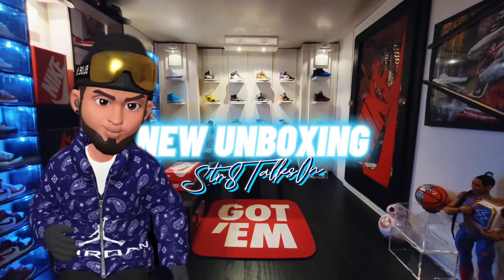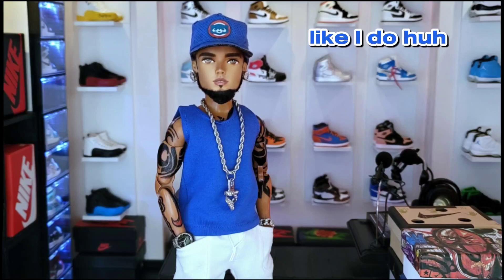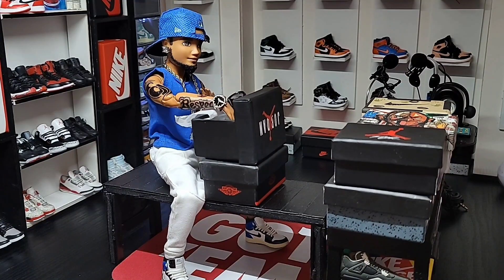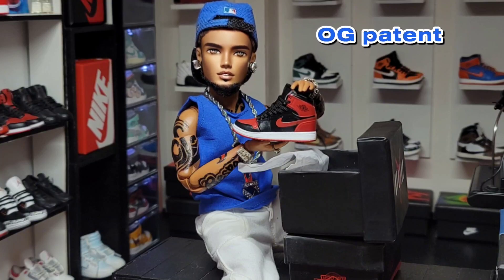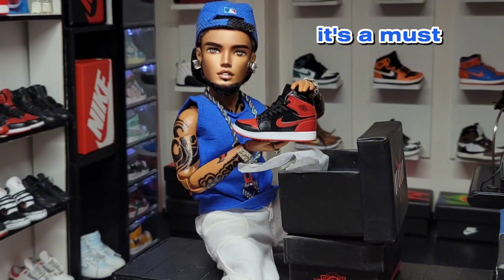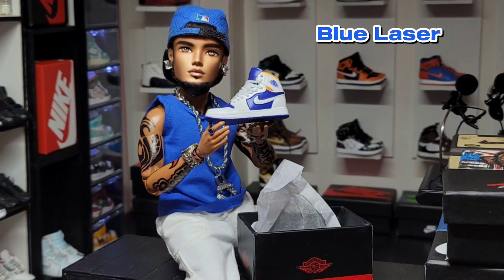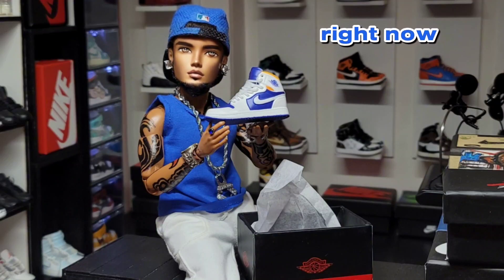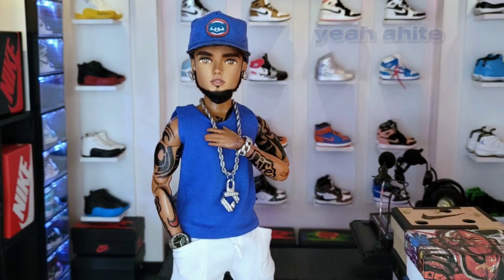Sneaker Unboxing - Jordan 1- Bred, Royal Blue Laser Orange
Yo, check it  mini sneakahead collectors. I'm changing things up, and im bout to unbox 2 sneakas on dis video enjoy!! 👍🏾😁